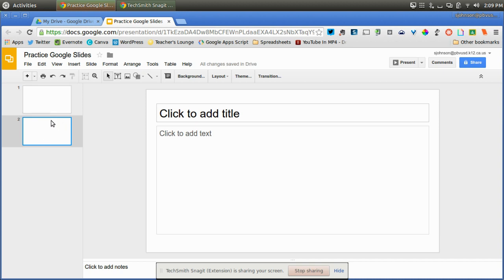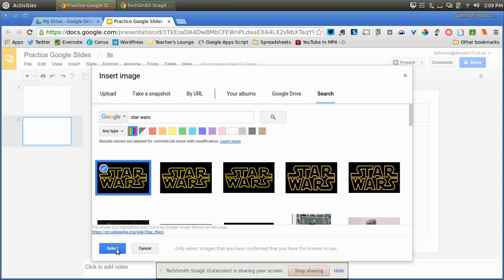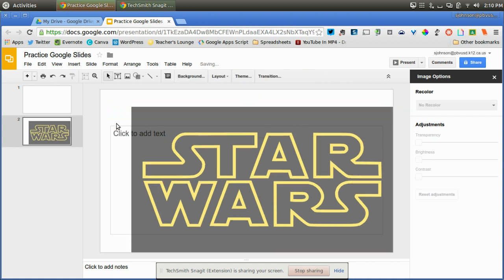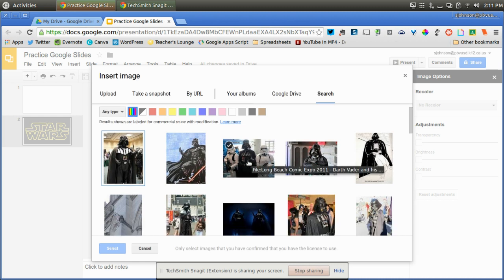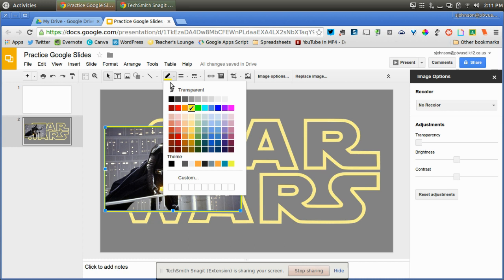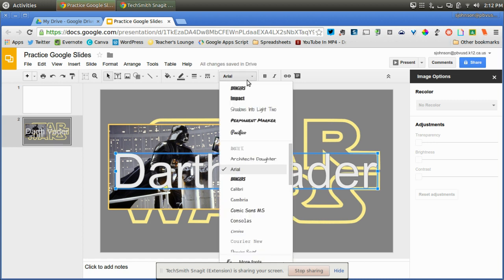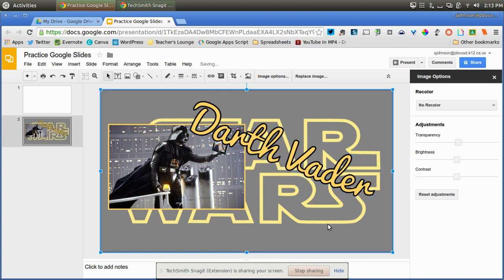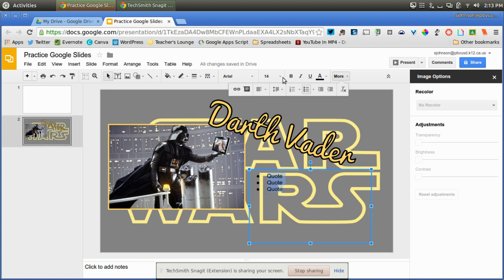Google Slides Tutorial Video